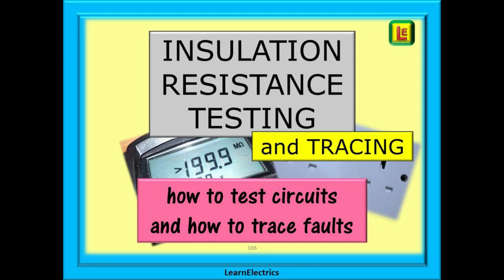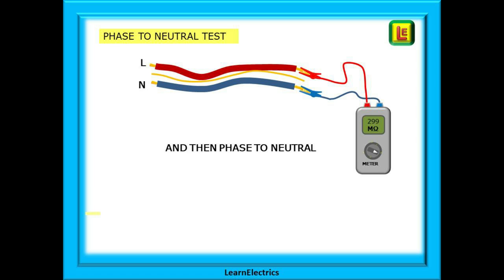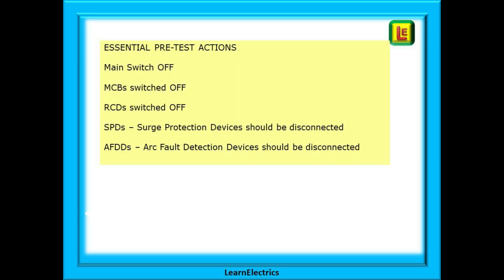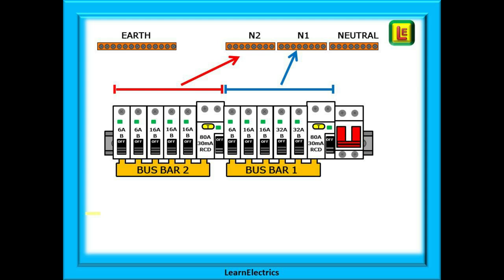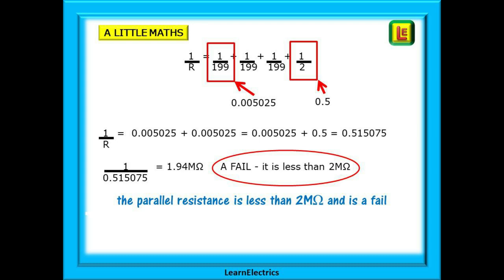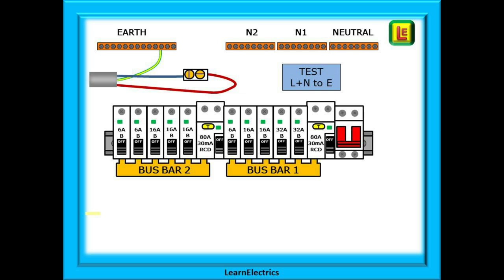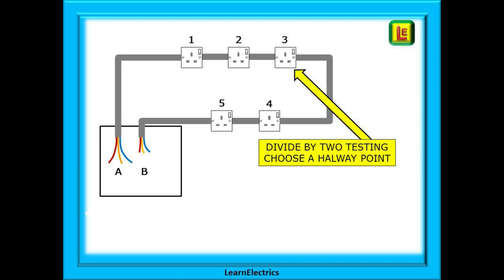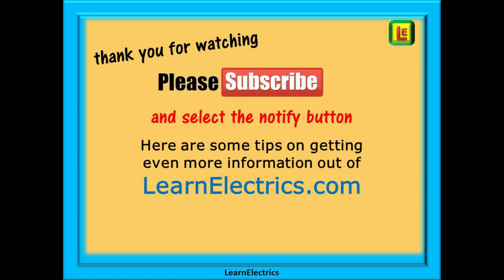INSULATION RESISTANCE TESTING AND TRACING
Why do we test the insulation resistance of electrical circuits? After all, it’s just plastic, what can go wrong?

In this video we look at the reasons for testing electrical circuits, and then look at some established methods to carry out insulation resistance tests. How do we prepare for testing, what must we do to the circuits even before we begin.

And then we will look at the numbers involved. What is a good result, a pass; and what is a fail?

We will show you how to calculate parallel resistances to obtain an accurate value for the whole of the installation so that decisions can be made regarding the ongoing safety and reliability.

And if we do find problems on a circuit or within the installation, what can we do about it? So finally, we will introduce an excellent method for tracing insulation resistance faults in a circuit.

This video is number 106 on our YouTube channel